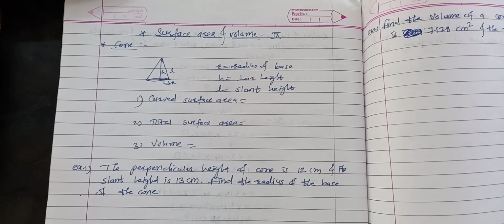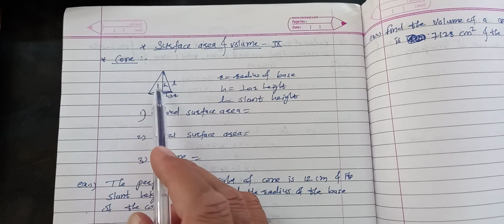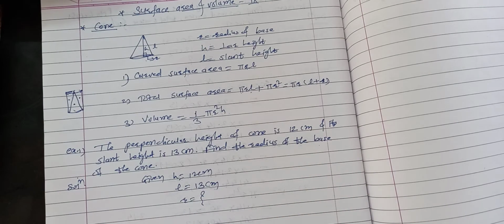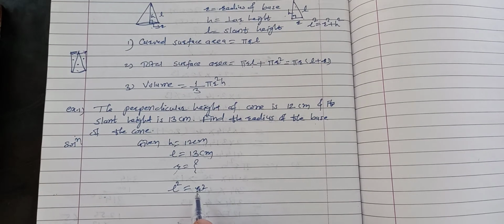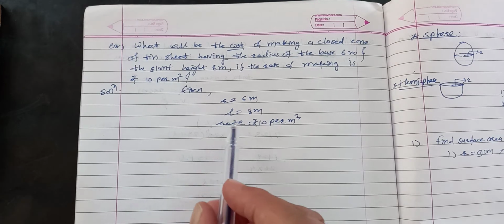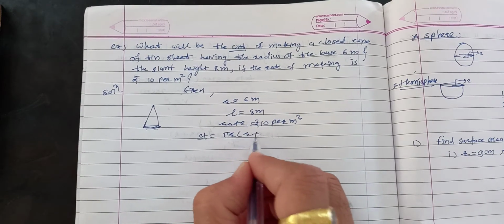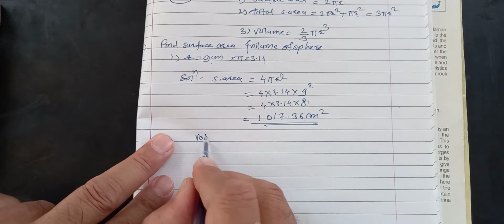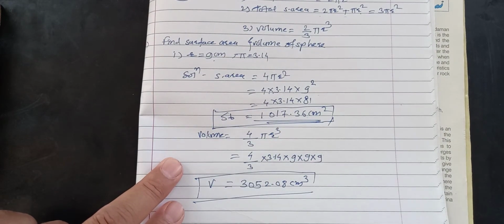9th Maths2 Surface area and volume,practice set 9.2 and 9.3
9th Maths2  Surface area and volume,practice set 9.2 and 9.3